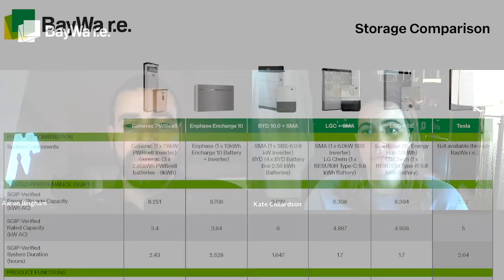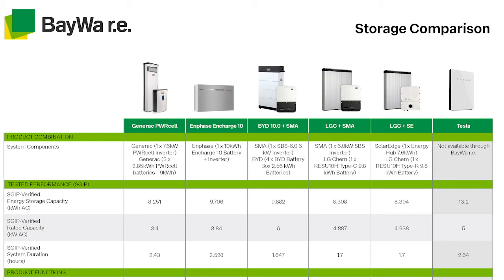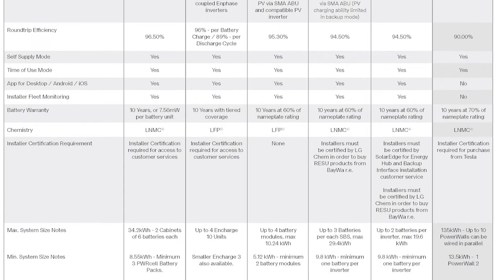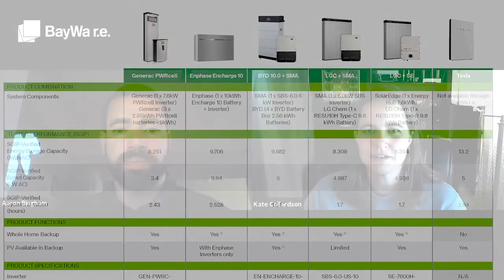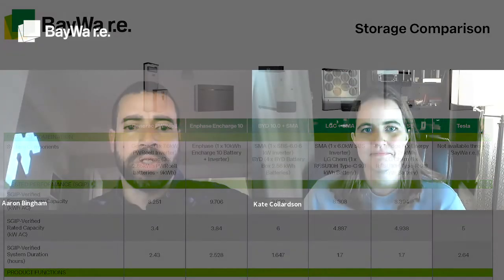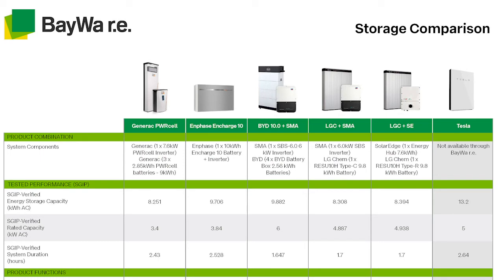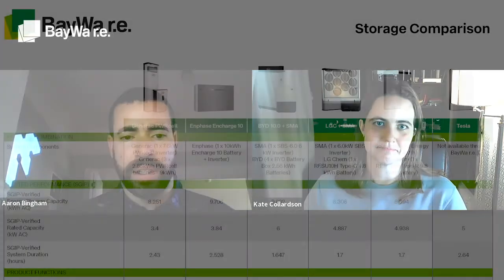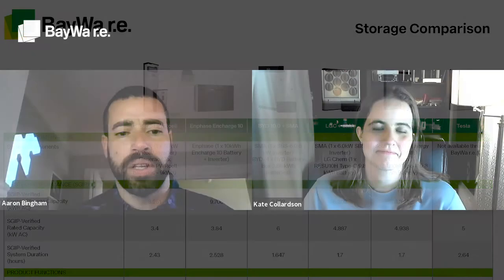Solar Tech Talk, Episode 2: BYD's B-Box; Battery Safety and Testing; Our New Storage Comparison Doc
In this episode, our hosts Aaron Bingham and Kate Collardson — who spend their days as Product Managers at BayWa r.e. Solar Systems — are talking batteries and storage for a full hour!

In This Episode:

00:00 INTRO

00:37 RAPID ROUNDUP
A&K talk us through recent articles in PV Magazine and Solar Builder Magazine on upstream materials (e.g. wafers); perovskite; NEC mandates on locking disconnects.

04:30 DEEP DIVE 1
A&K check in with Devon Wilson from BYD to discuss their growing footprint in the U.S. residential batteries market.

27:00 DEEP DIVE 2
A&K visit with Matt Paiss of the U.S. Department of Energy’s Pacific Northwest National Laboratory (PNNL) to understand the certification and testing landscape for battery manufacturers.

49:30 BIG IDEAS
A&K showcase their fantastic new tool for solar contractors who purchase from BayWa r.e. Solar Systems — a Storage Comparison Doc of leading energy storage products summarizing their relative performance numbers side-by-side in one single PDF.

Read and share the recap, watch the video or listen to the podcast:

Launched in January 2021, Solar Tech Talk brings you timely technology overviews and forecasts of the residential and commercial solar products market. This show joins other great professional development and industry education content you already enjoy from BayWa r.e. Solar Systems — from our Solar Town Hall expert roundtable series, to our DEI Diaries and Culture Chronicles blog posts, plus The Current — our commercial market brief, and other great podcasts and articles in our Solar r.e.view Magazine.

BayWa r.e. Solar Systems LLC supplies residential and commercial solar installers in the United States with best-in-class components, business planning advice, and a community of experts. follow us on LinkedIn and Twitter, subscribe to our podcasts and YouTube, and bookmark our COVID-19 resource page. Part of the BayWa r.e. global family of renewable energy companies.